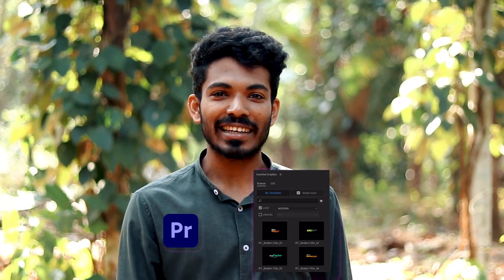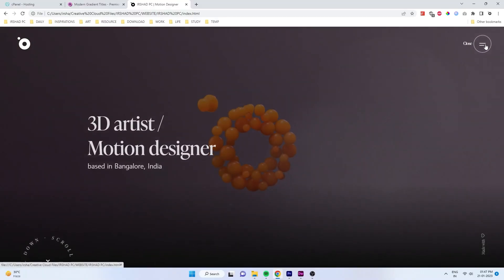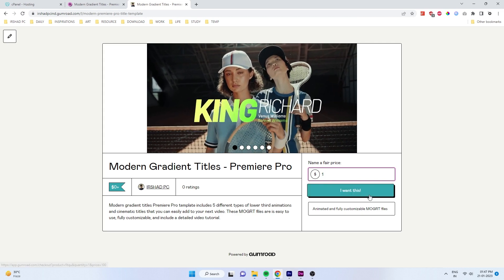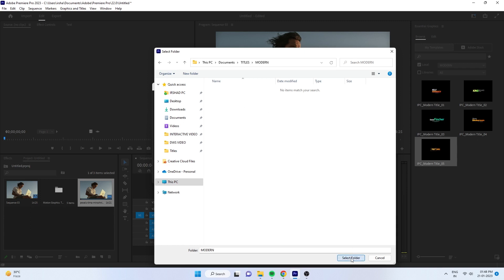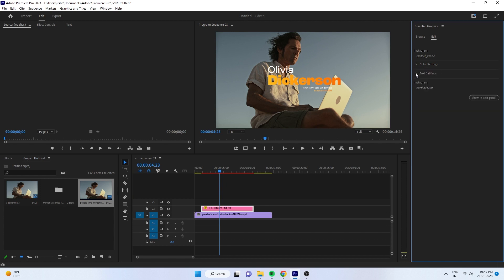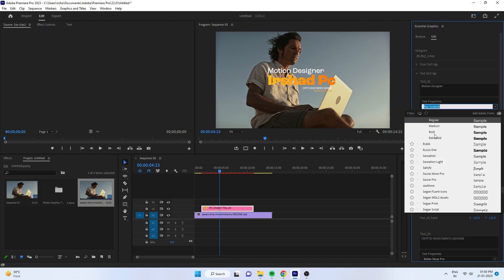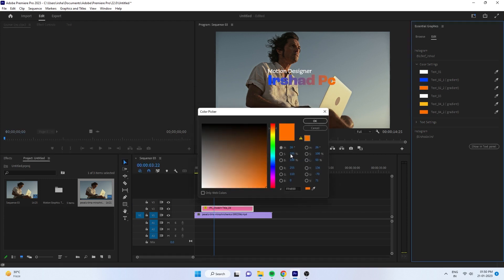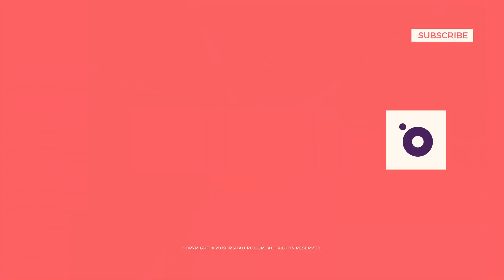Elevate Your Video Edits with Modern Gradient Titles for Premiere Pro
In this video, we'll show you how to elevate your video edits with our modern gradient titles pack for Premiere Pro. This pack includes a variety of stylish and modern gradient title designs that will add a professional touch to your videos. With easy-to-use customization options, you can adjust the colors, font, and positioning to match your brand or project. Whether you're creating a video for your business or personal channel, these titles will help you stand out from the crowd. So don't wait any longer, download our modern gradient titles pack for Premiere Pro now and take your video editing to the next level.